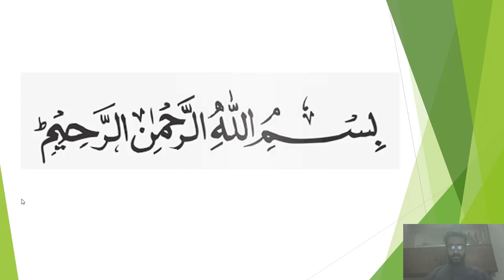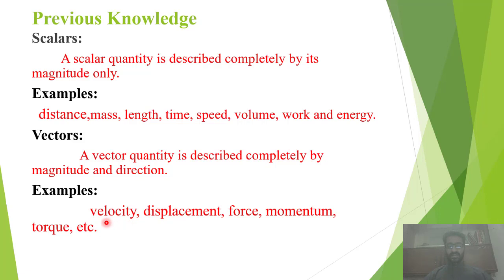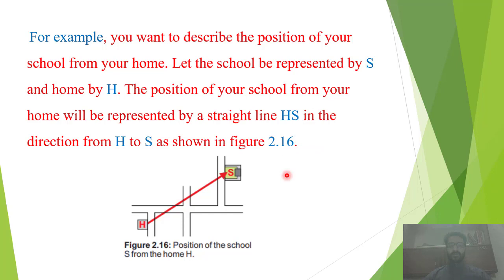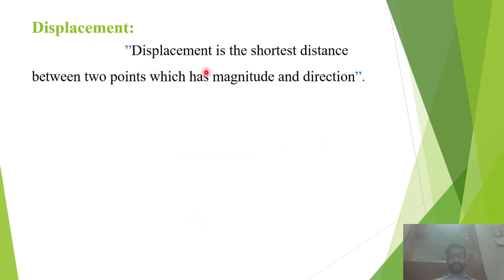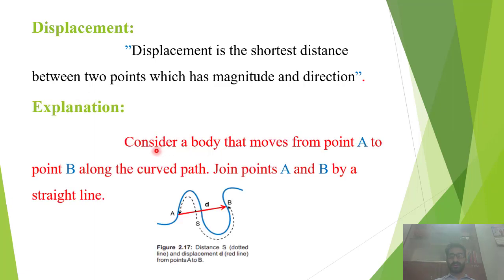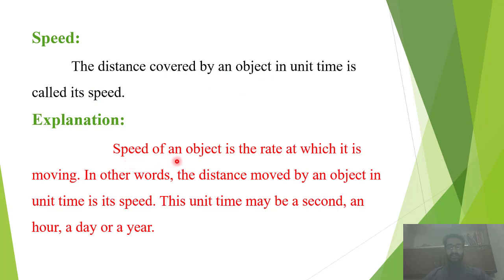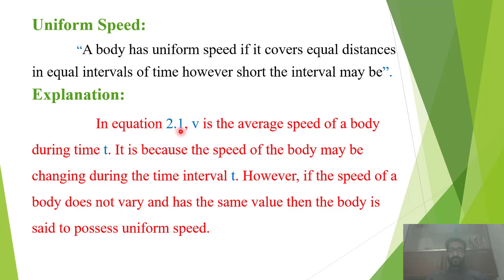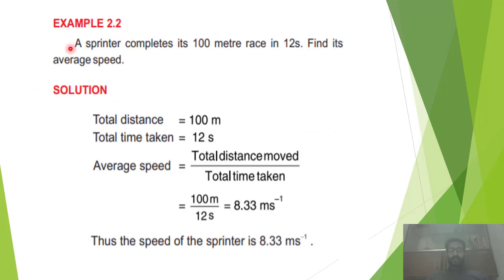Class 9 Physics lecture 2 Terms associated with motion, Position, Distance and displacement, by Asad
Class 9 Physics lecture no. 2 Terms associated with motion, Position, Distance and displacement, Speed, Uniform Speed, Example 2.2 by Asad Ullah